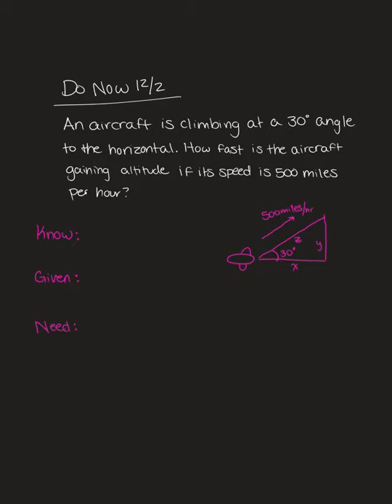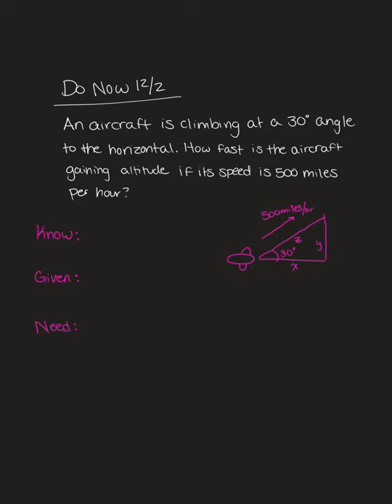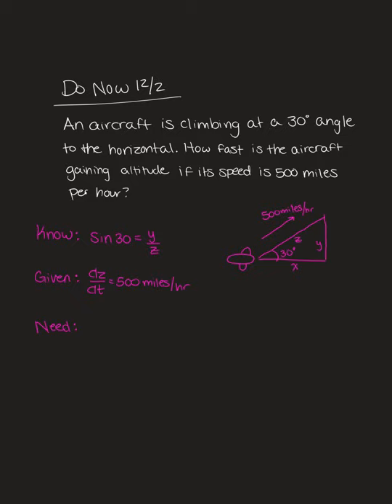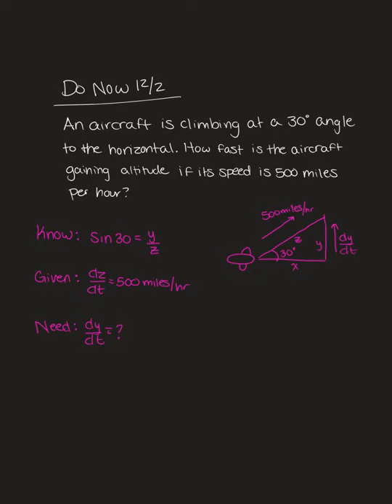Calculus Do Now 12.2